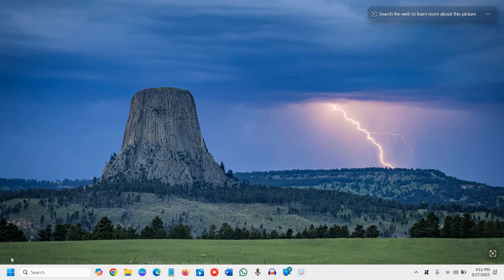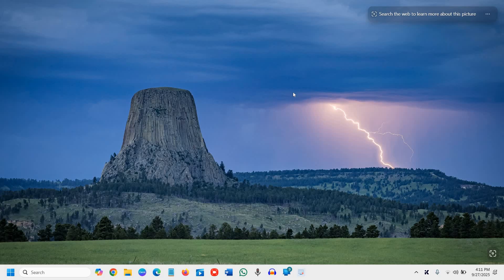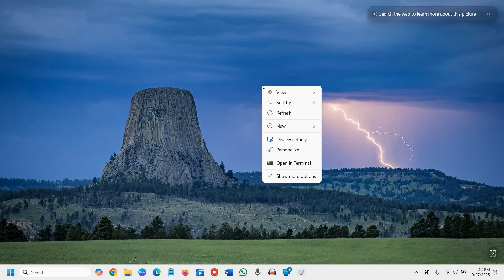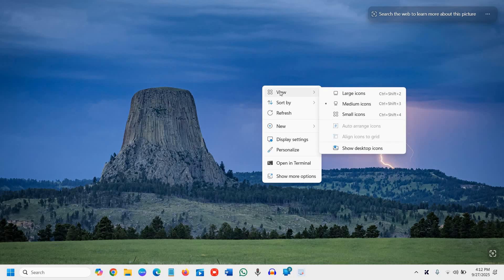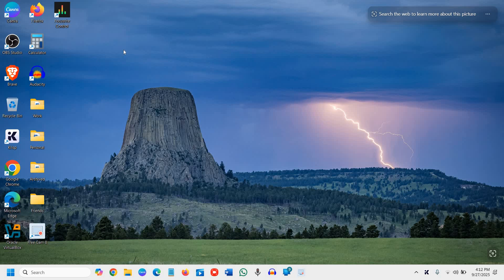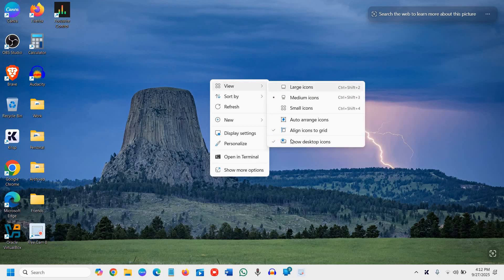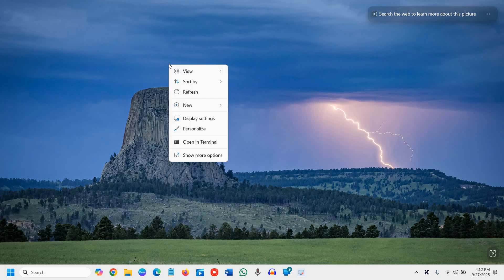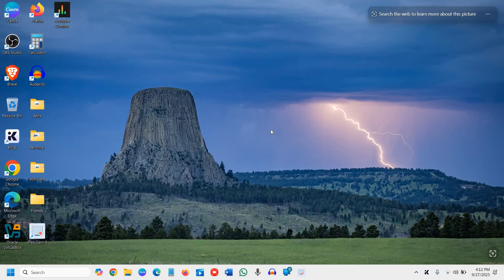Hide or Show Desktop Icons in Windows 11 & 10 Like a Pro!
Best way to hide or unhide desktop icons in Windows 11 and Windows 10 – This quick and easy tutorial shows you how to customize your desktop by managing icons like This PC, Recycle Bin, Network, Control Panel, and User’s Files. Whether you want a clean, minimal desktop or quick access to important shortcuts, this step-by-step guide works on Windows 11 (Home, Pro, Enterprise, 22H2, 24H2) and Windows 10 (all editions).

🔹 What you’ll learn in this video:

How to hide desktop icons in Windows 11 and 10

How to unhide icons when you need them back

Manage built-in system icons (This PC, Recycle Bin, Network, etc.)

Make your desktop look clean and distraction-free

Save time by personalizing your workspace

👉 Perfect for students, professionals, and anyone who wants to keep their Windows laptop or PC neat and organized.